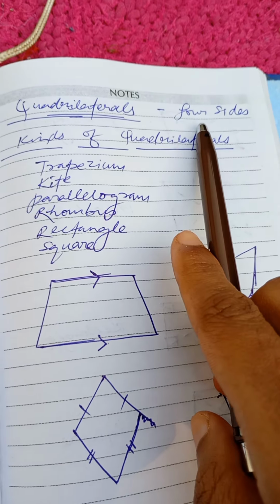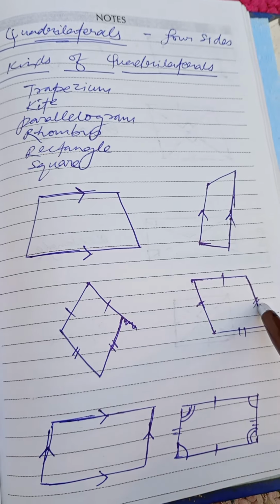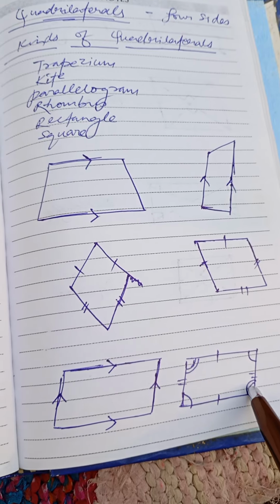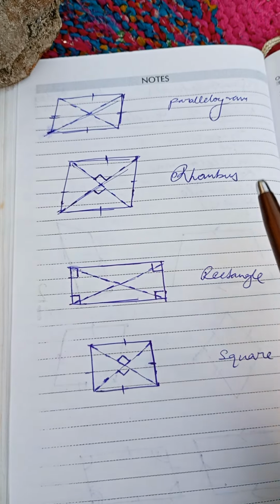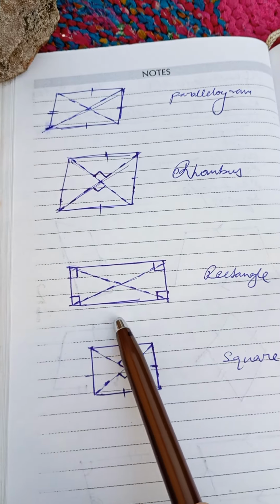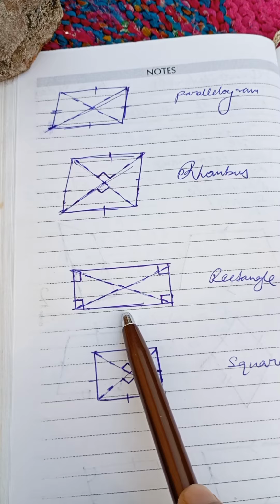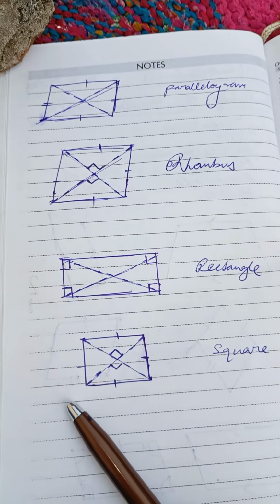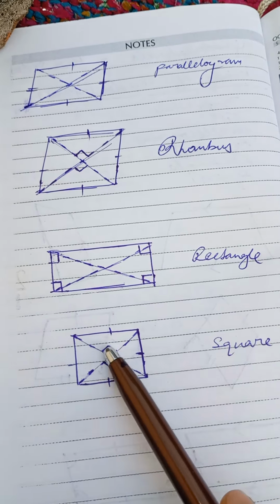Kinds of quadrilateral - Trapezium, kite, Parallelogram, Rhombus...